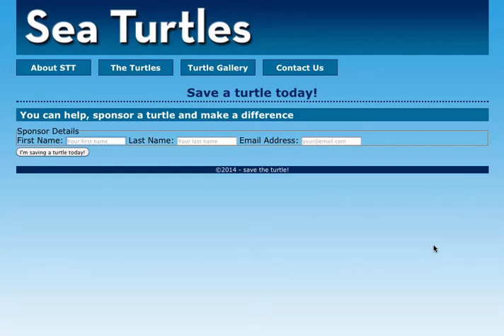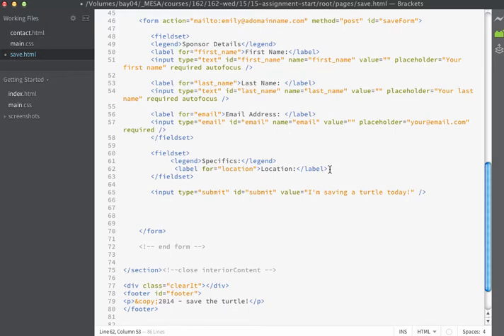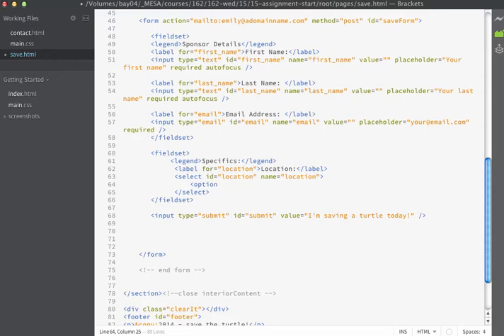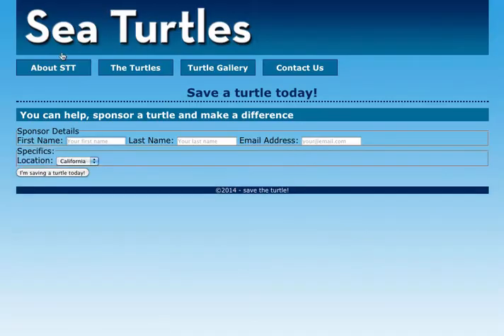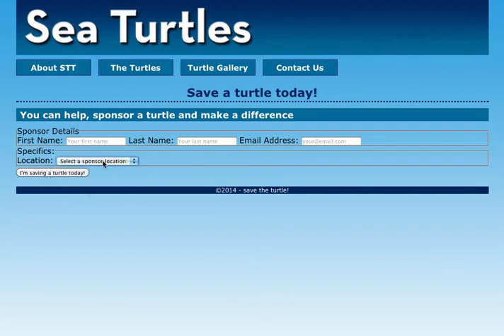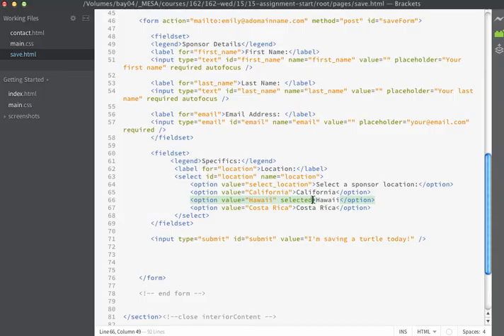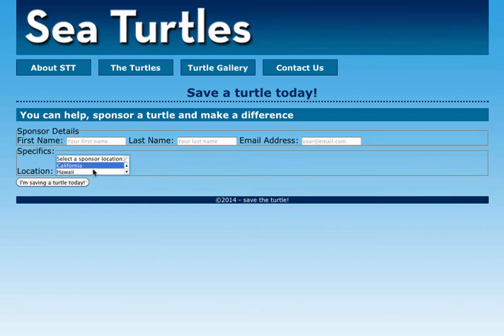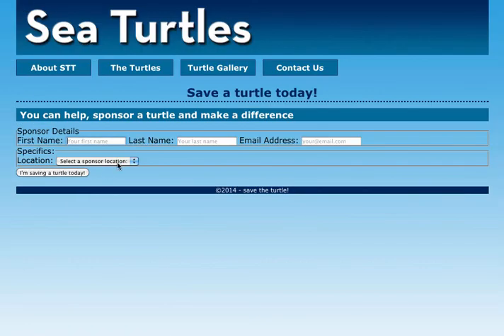04 formDevelopment selectList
Forms, part 4: Creating a select list